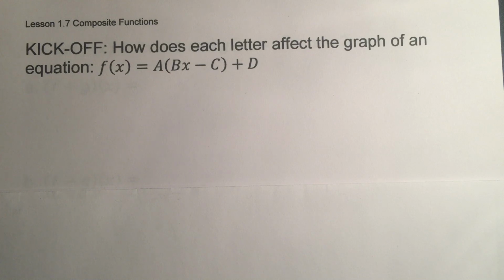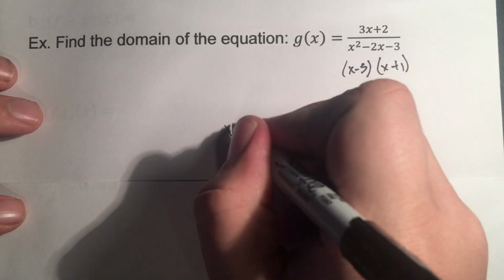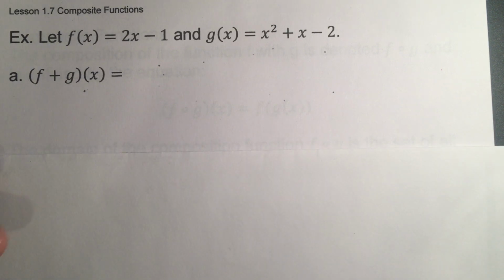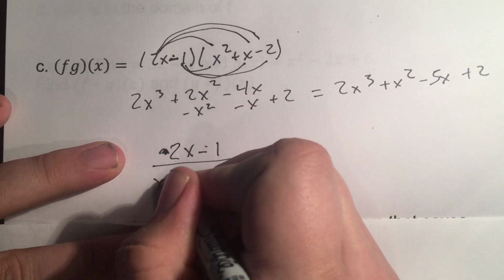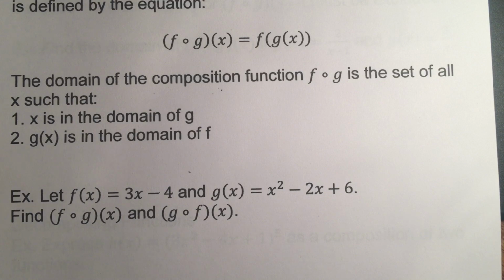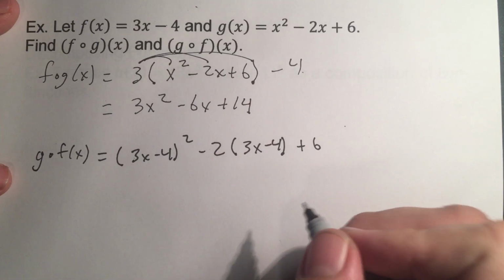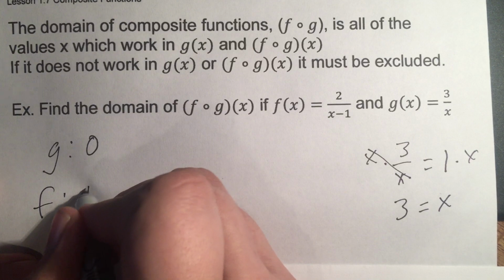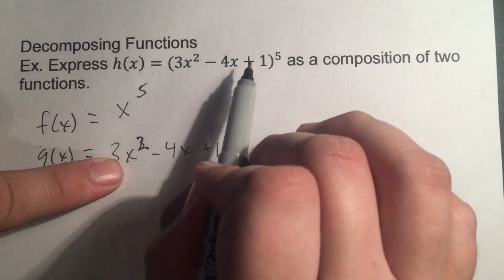Advanced Math Lesson 1.7 Composite Functions